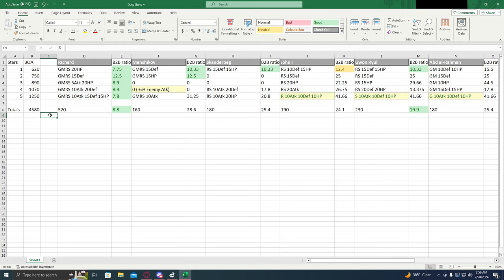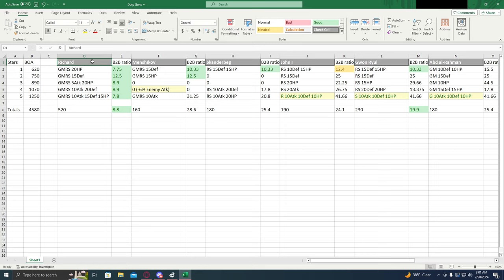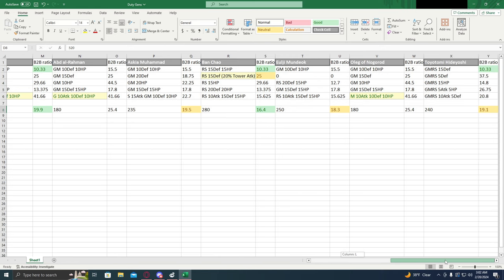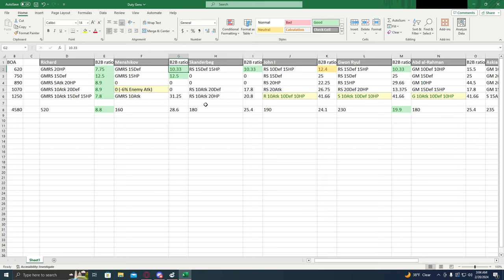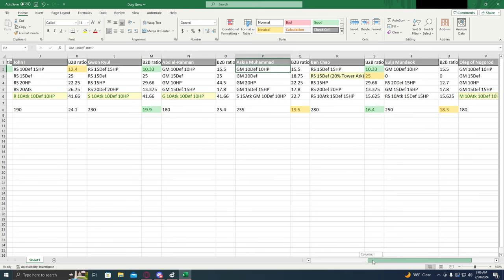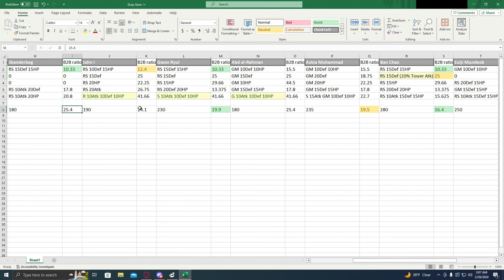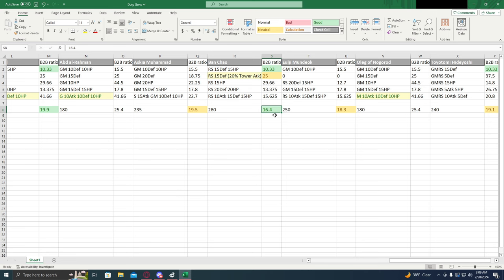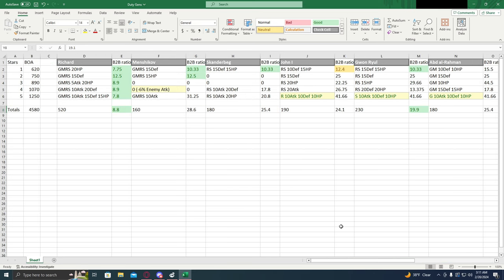Comparing Duty Generals and Defense Generals Buffs. Who's Better?